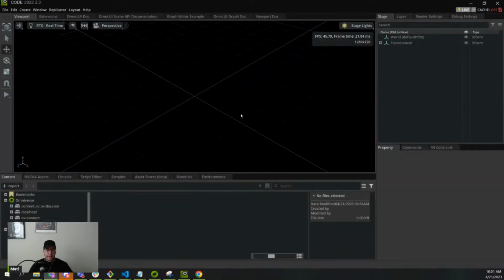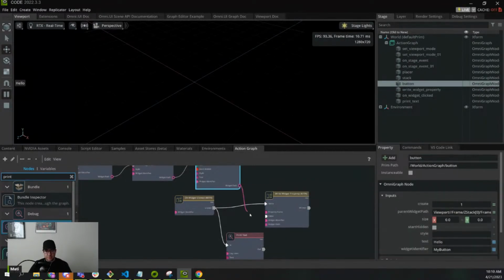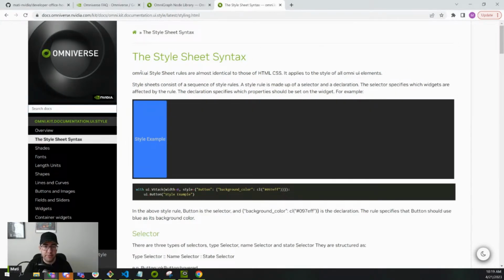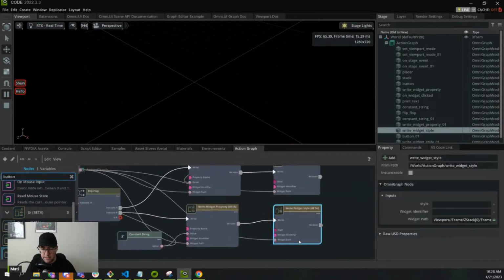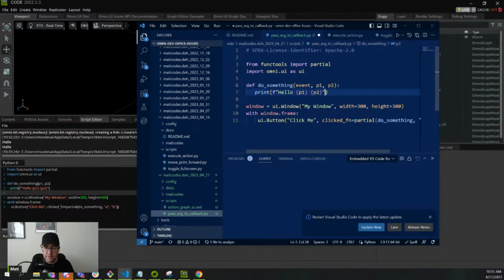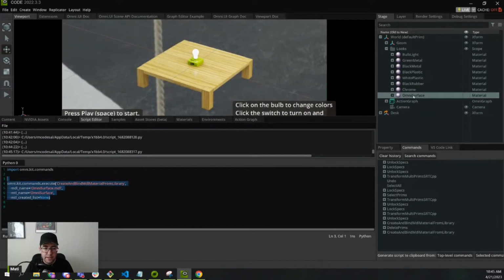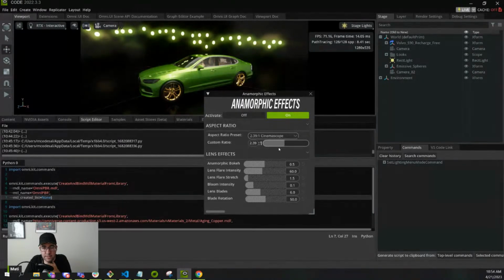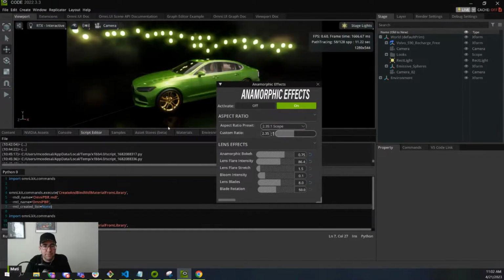NVIDIA Omniverse Developer Office Hour - 4/21/2023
2:02  -  How do I change the label of an Action Graph UI button?
17:29 - How do I style and Action Graph UI Button?
30:36 - How do I pass extra parameters to a button's clicked_fn callback?
40:00 - How do I programmatically Lock Selected for a prim?
44:08 - How do I create an MDL material on a stage?